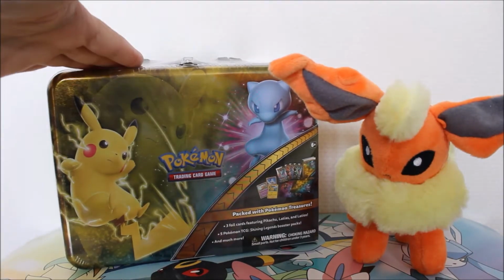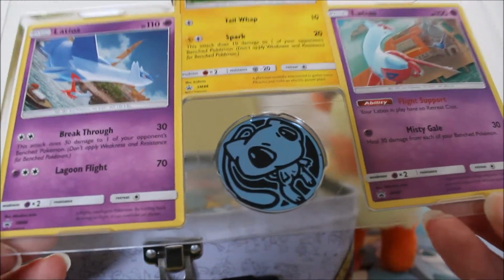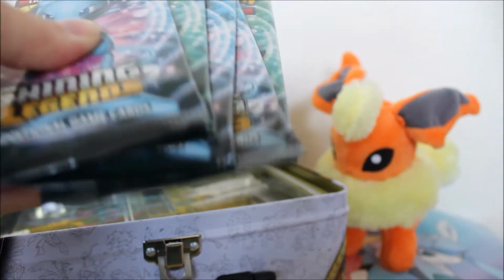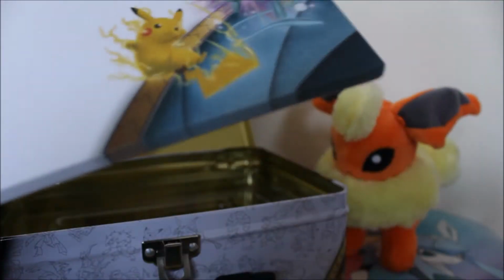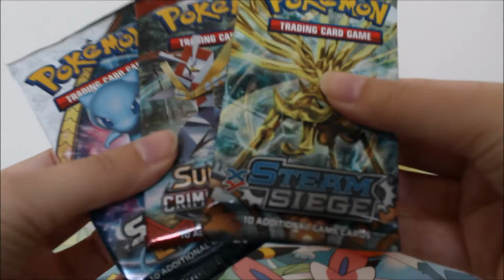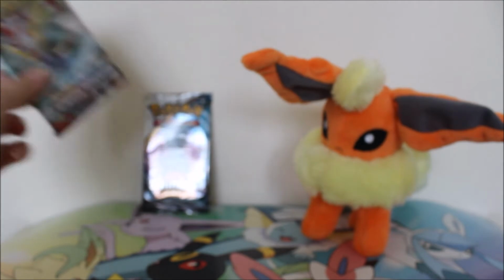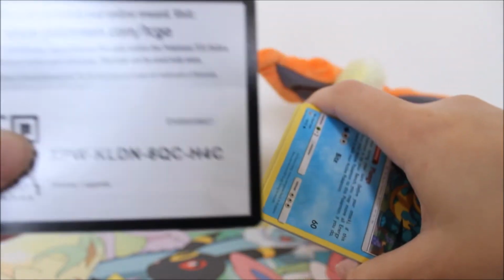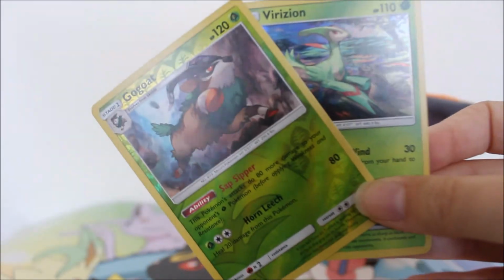PokéPack Grab Ep #11 | Shining Legends Collectors Chest Tin, Treasure Chest, Lunchbox Thingy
This video is part of a series with the oh so creative name: PokéPack Grab. In every episode three packs will be randomly picked from a box full of Pokémon Booster Packs and opened in the video. Which boosters will we pull today? And will we get some good pulls?

Pokemon Ü (ft. Broderick Jones) - It's Different

Camera:
Canon EOS 1200D with an 18-55mm lens